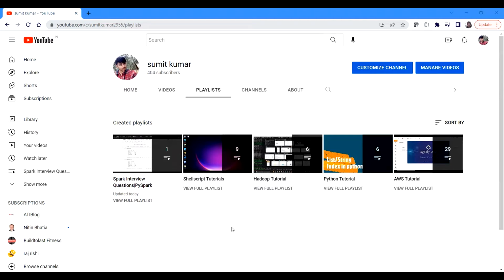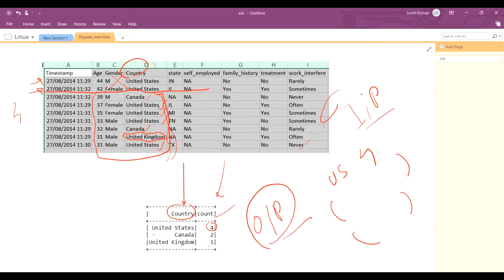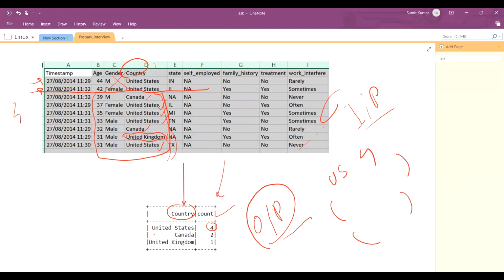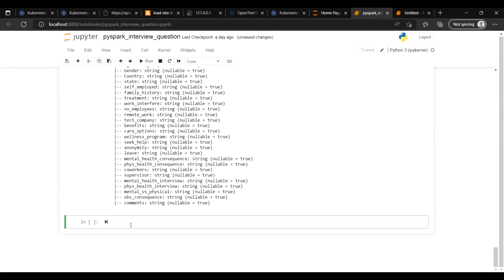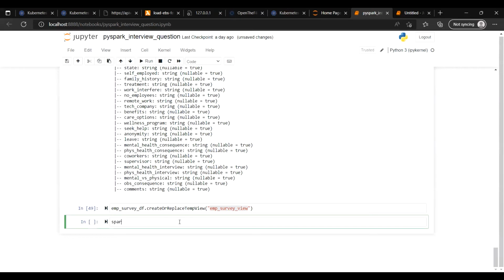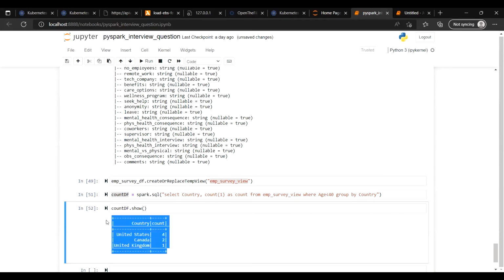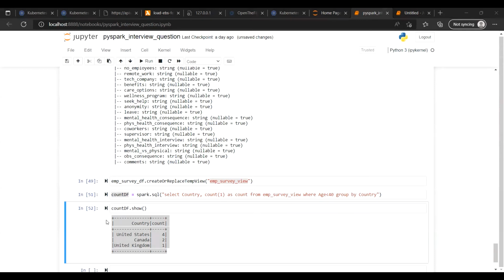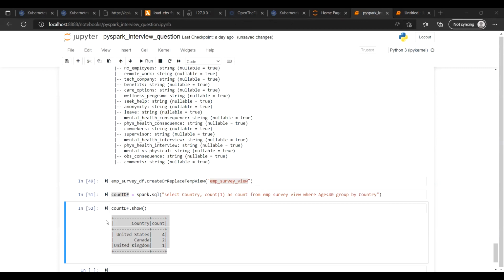spark interview question|groupBy|spark-sql|FindOutNumberof emp for eachcoutry,whose age is essthen40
emp_survey_df.createOrReplaceTempView("emp_suvey_tbl")
countDF = spark.sql("select Country, count(1) as count from emp_suvey_tbl where Age  40 group by Country")
countDF.show()